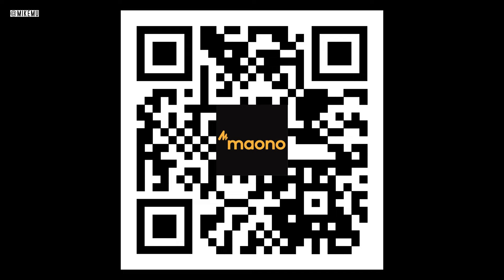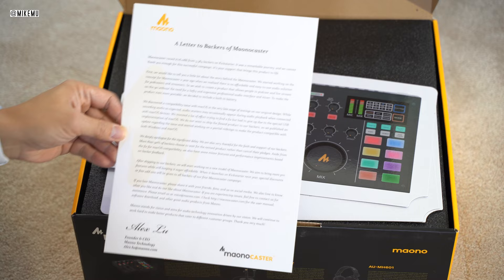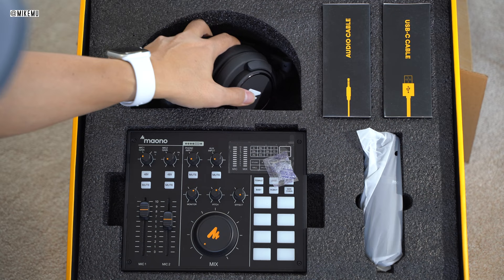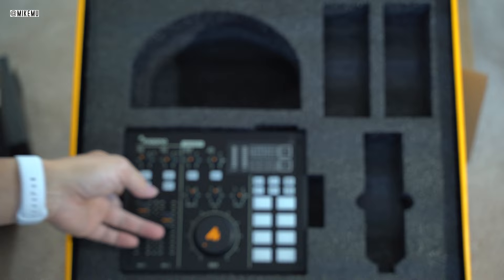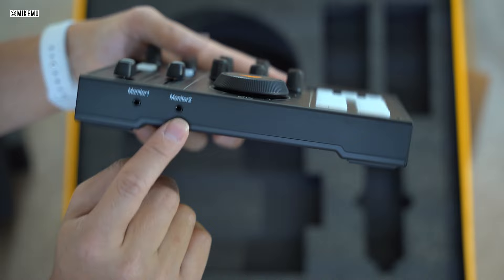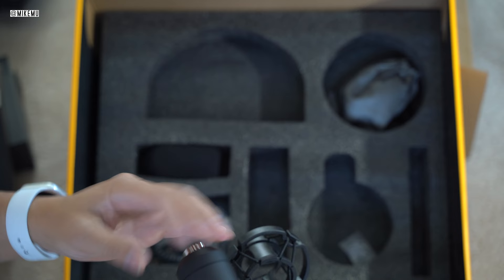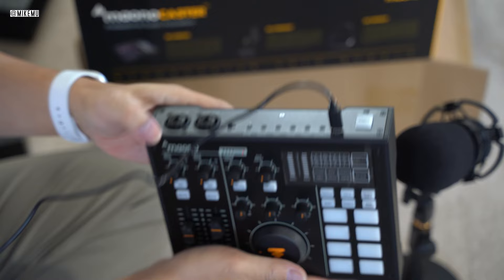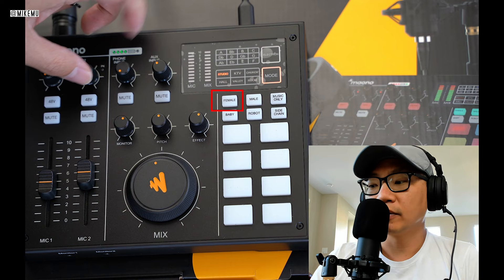MaonoCaster Solo Bundle | Unboxing the best value for Entry Level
This is an unboxing Maono's MaonoCaster ) Solo Bundle from Kickstarter. Recorded with the MaonoCaster and included microphone Note this was connected to my MAC which is not well supported.

Thinking about starting a Podcast?  Check out this lifetime deal for Podcast hosting

Amazon Prime Video:

Amazon Kindle Unlimited Trial:

Twitch Prime: